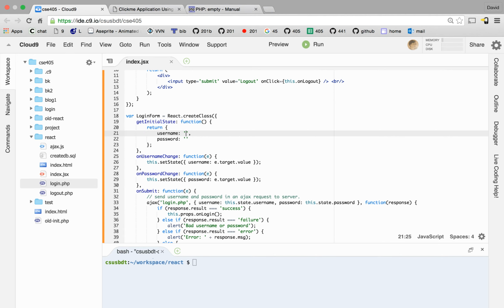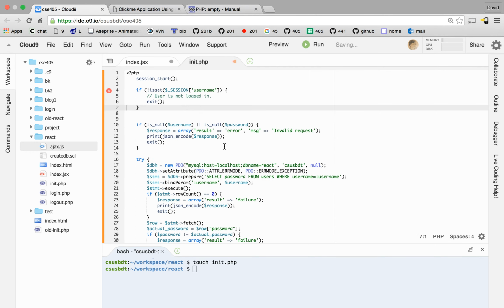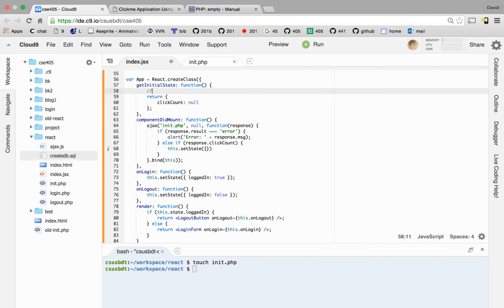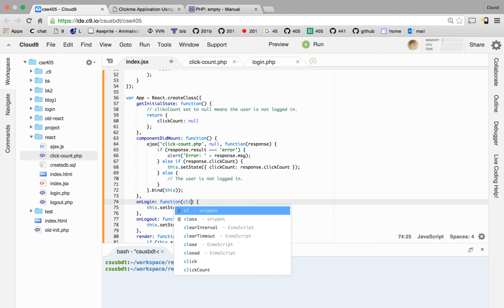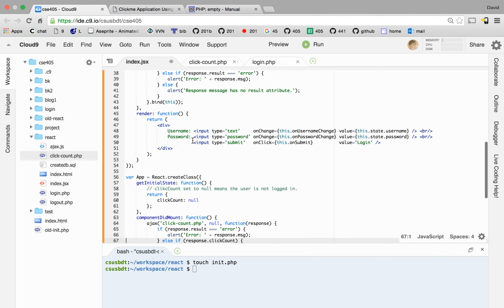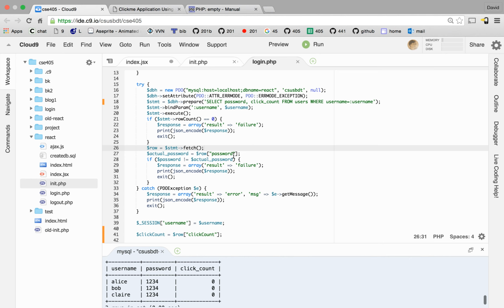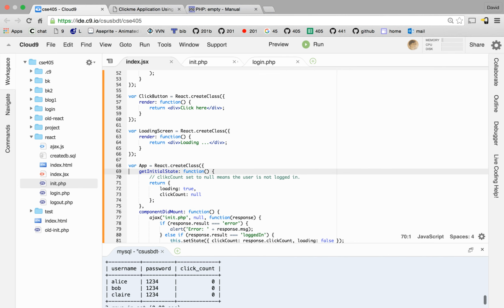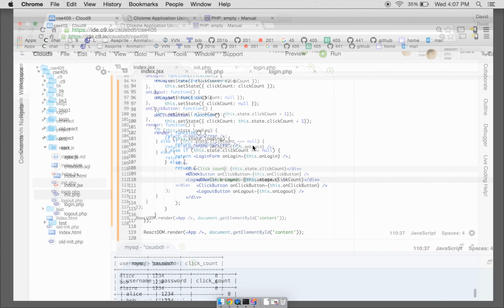CSUSB CSE 405 React Assignment, Part 5